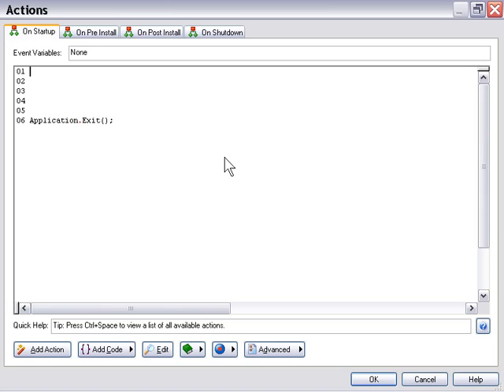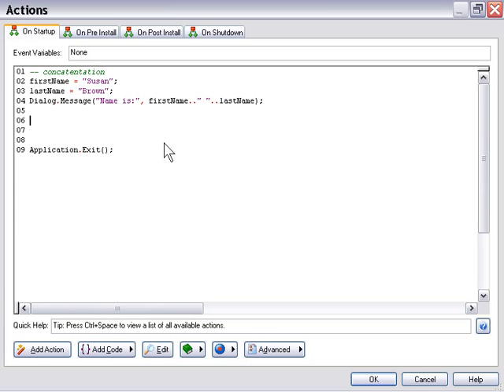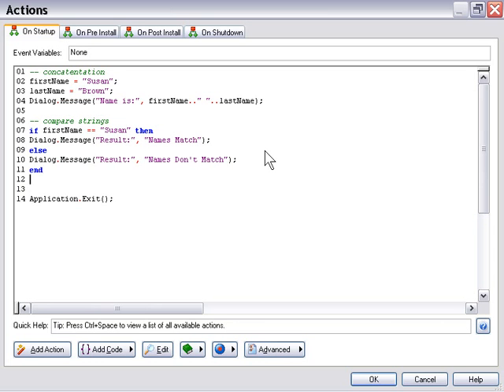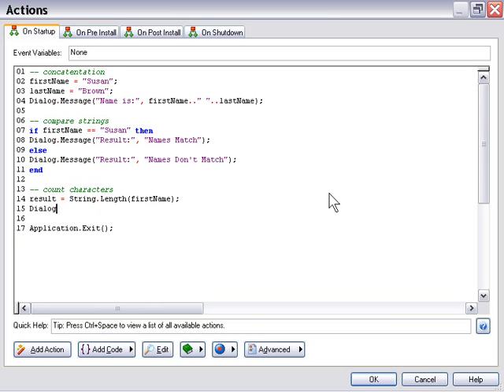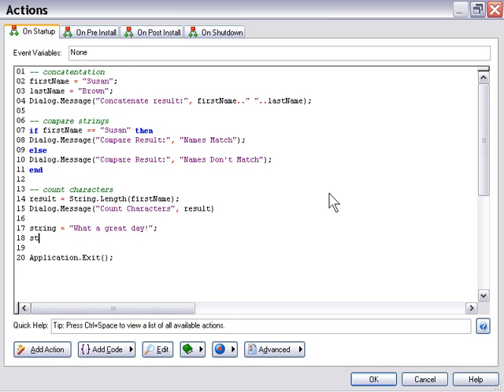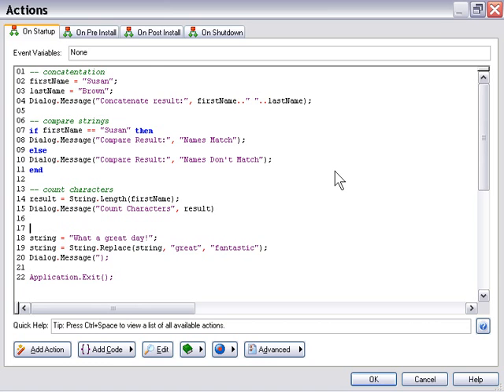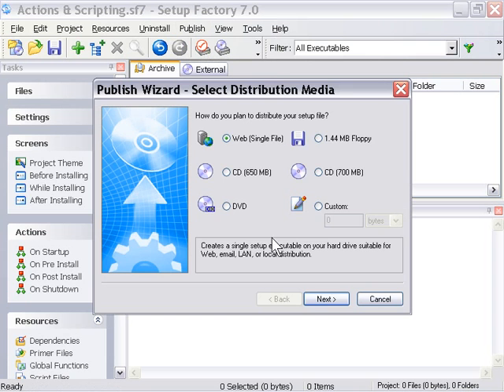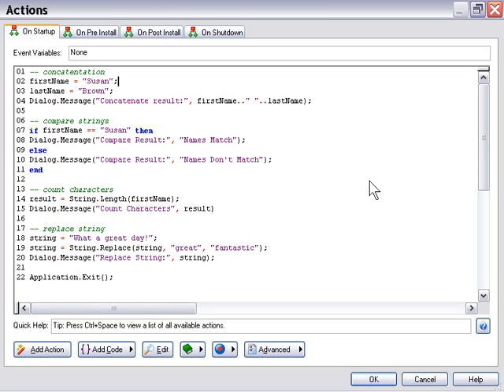Setup Factory 7 Training Chapter 5 Lesson 13